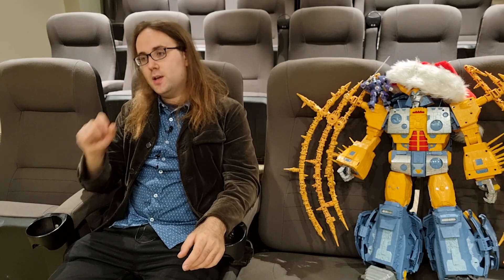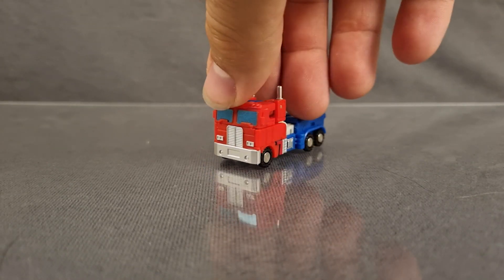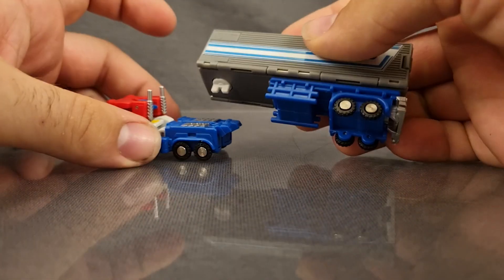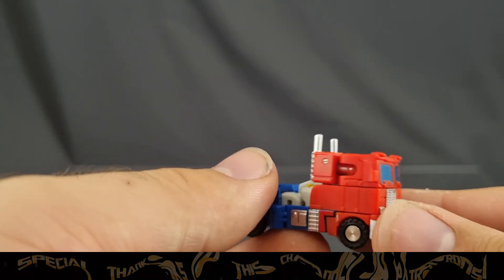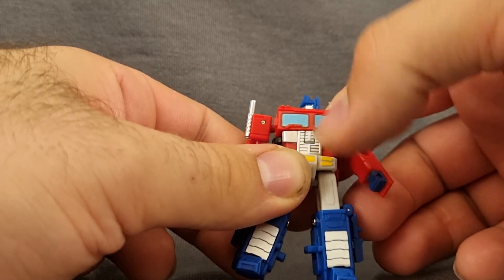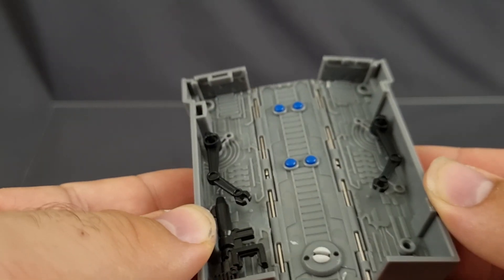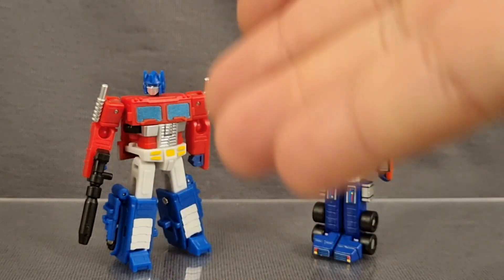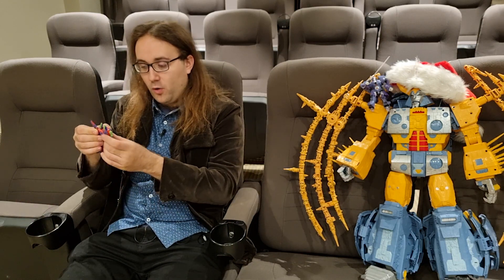Dr. Wu DW-E04 Prime Commander | Legiondary Marathon S4E19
Dr Wu is entering uncharted territory, but will they be successful in this new venture? I...don't know...

Intro: (0:00)
Vehicle Mode: (1:10)
Transformation: (5:15)
Robot Mode: (6:17)
Final Thoughts: (10:18)